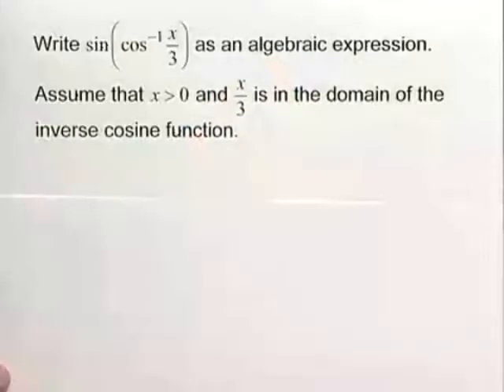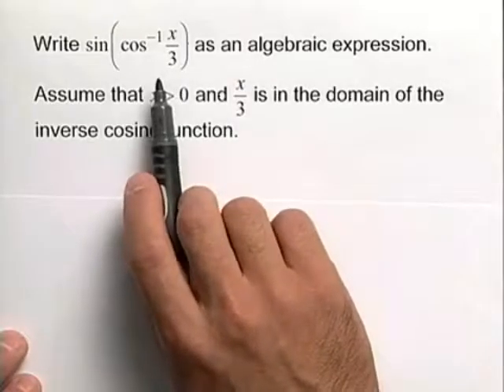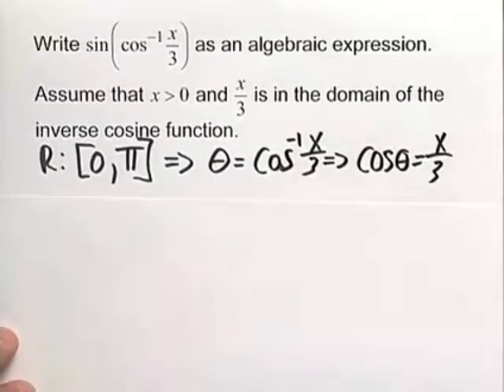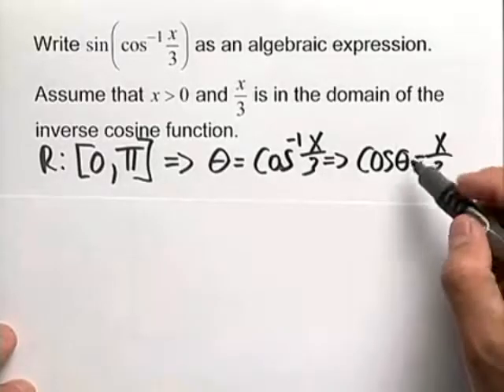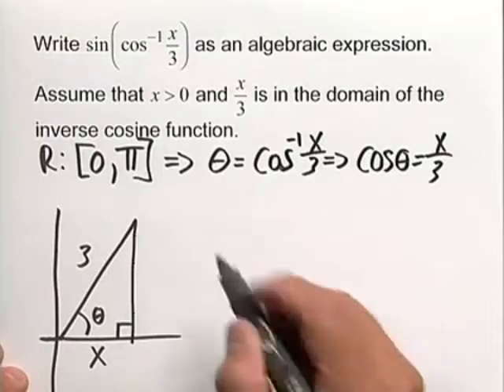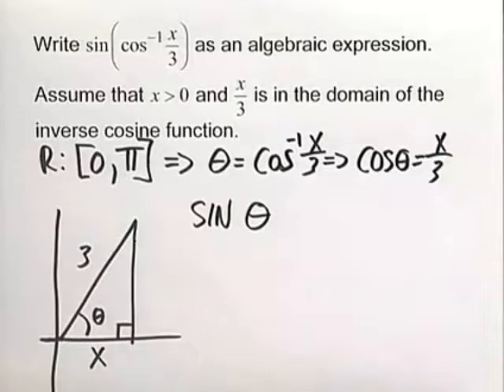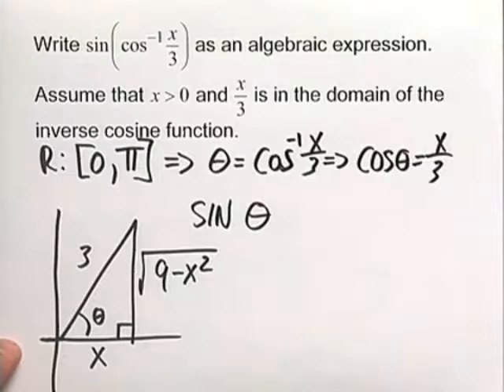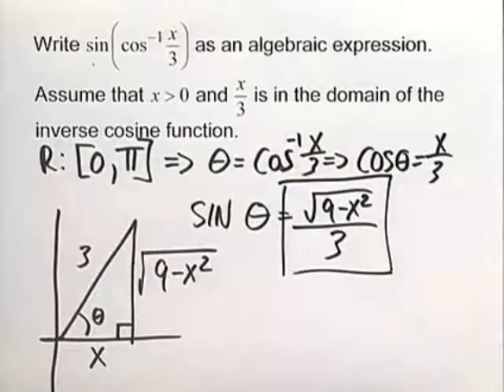Blitzer Precalc6e CTPvideo 04 19